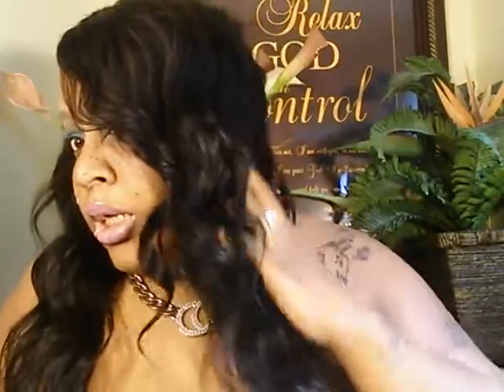THE INSTALL◆VII BEAUTY HAIR PRODUCTS◆ALIEXPRESS